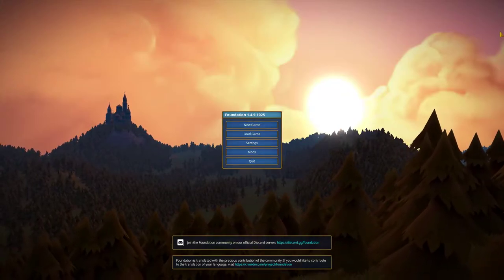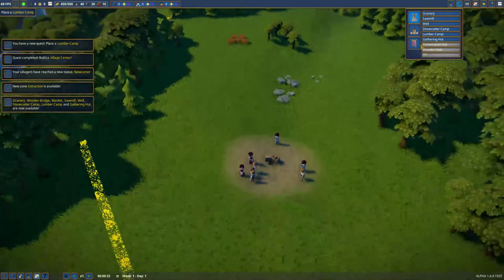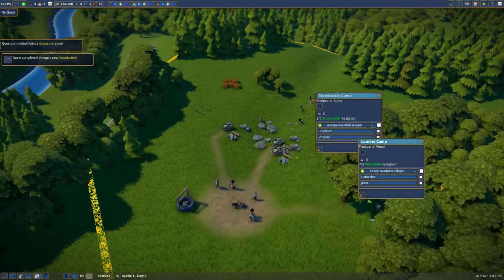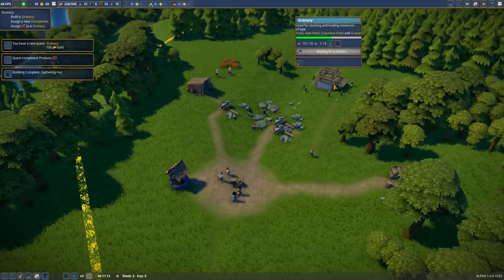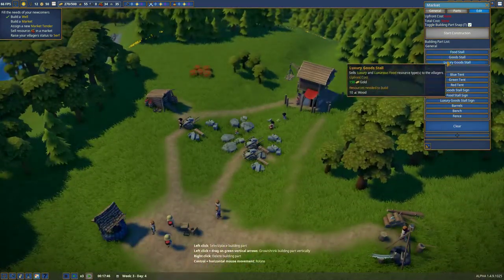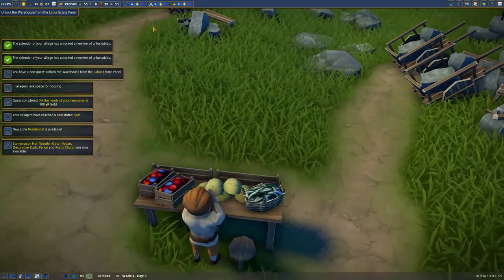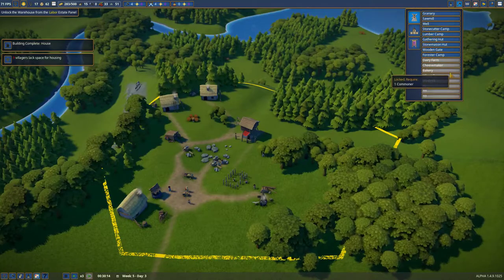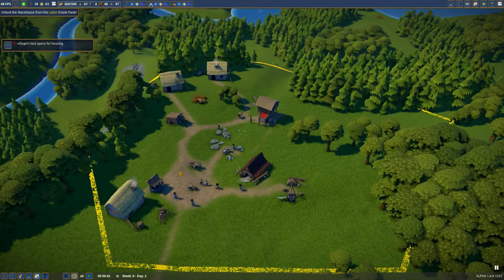Foundation - Beginnings of the Heart of Sorrows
Rich The Medic Plays Foundation, a city building game.

Can we build a town and not kill everyone off?  Let's find out!